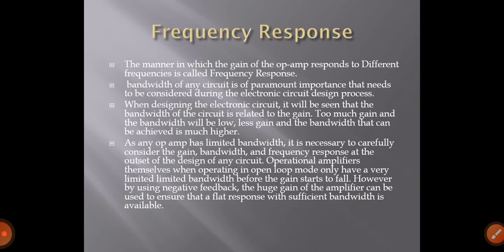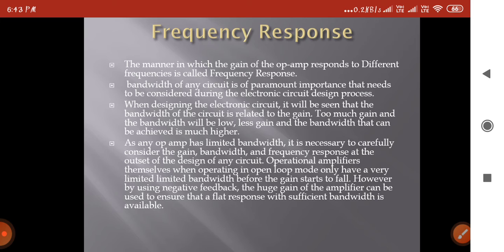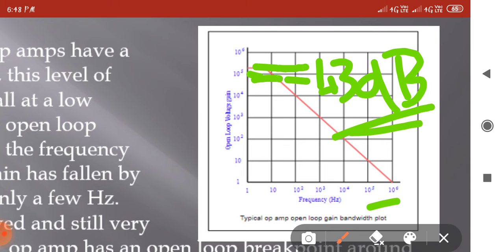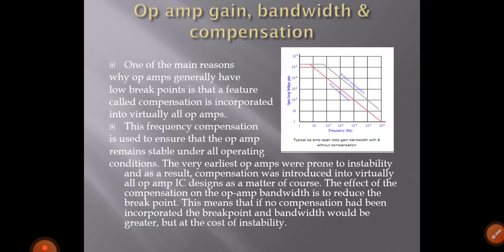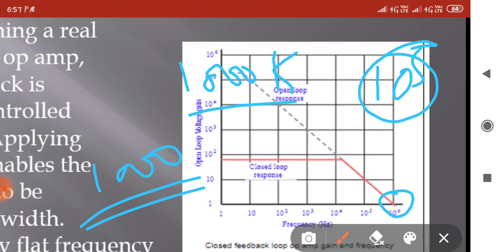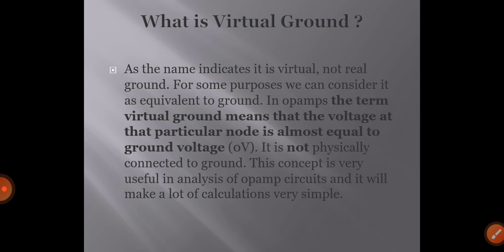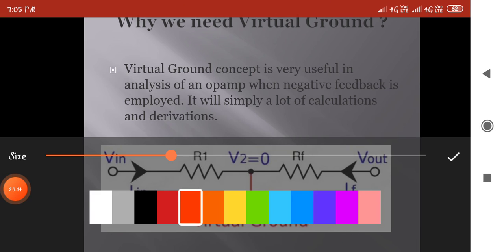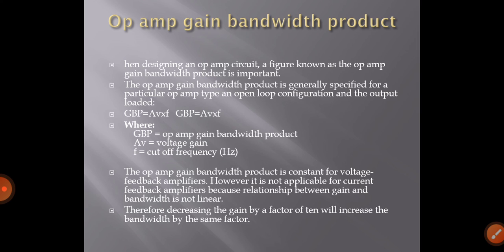frequency response and virtual ground of an op-amp